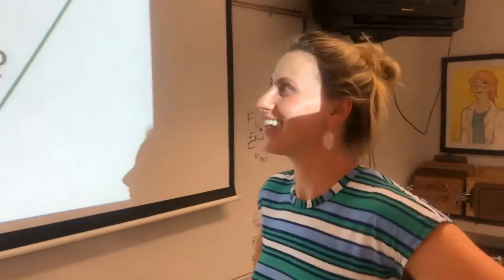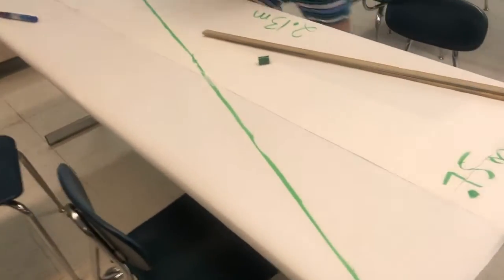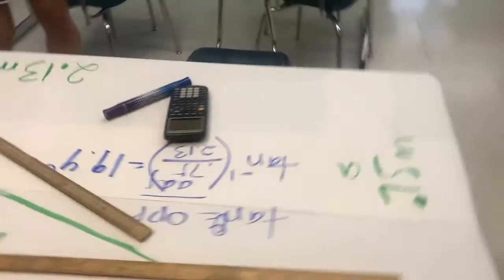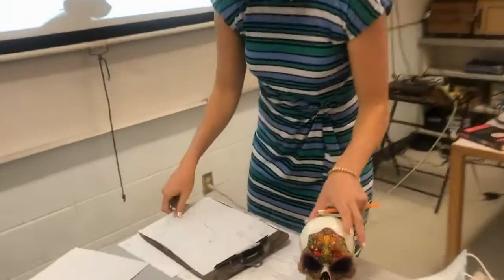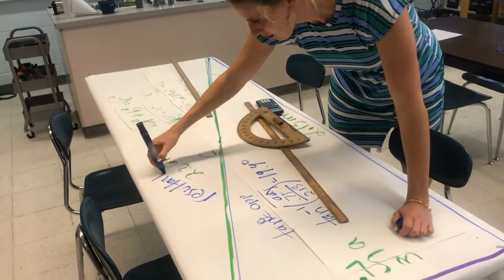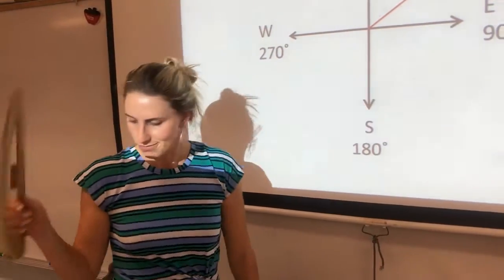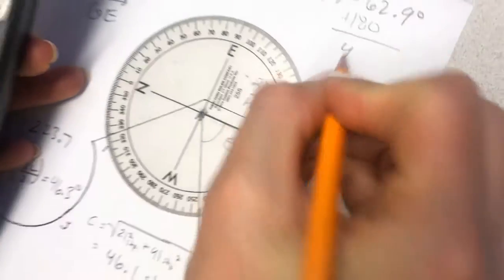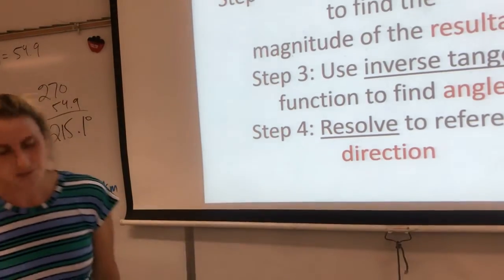Lesson 3a: Vector Addition